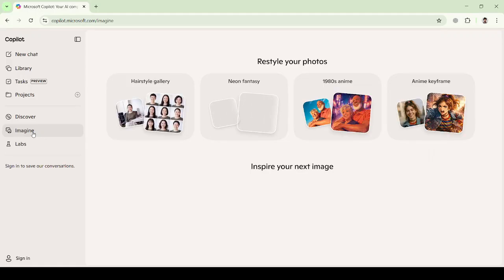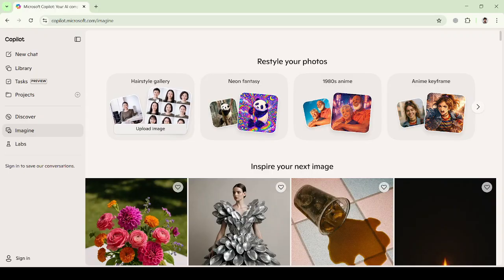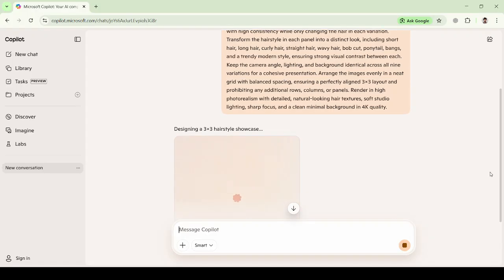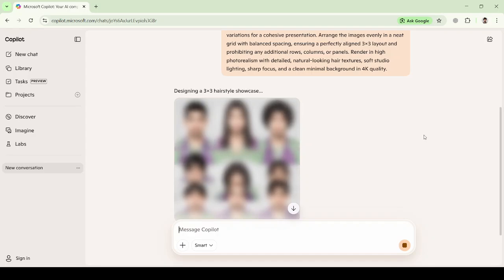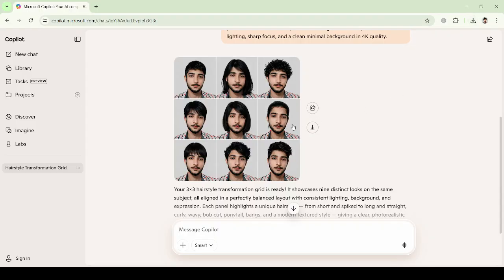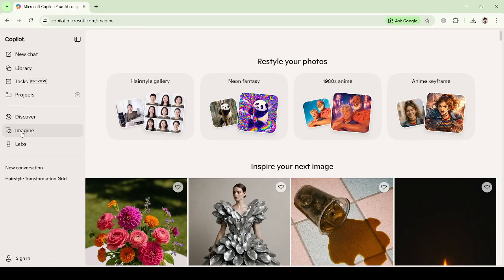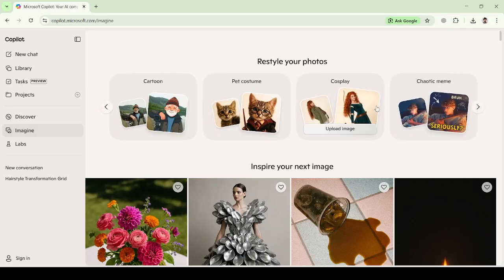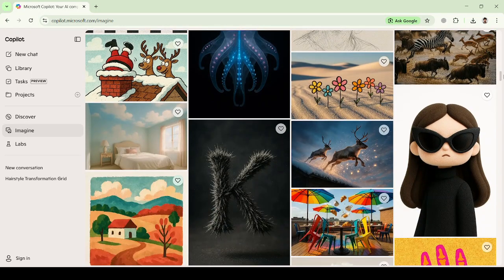AI Changes Your Hairstyle Instantly 😱 No Prompt Needed! | Microsoft Copilot | Rashid Tech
In this video, I show you how to use Microsoft Copilot to instantly change your hairstyle using AI with no prompts and no editing skills required!

Just upload your photo, and the AI automatically generates multiple hairstyle variations in seconds 😱🔥

You’ll see step-by-step how to:
• Use Hairstyle Gallery
• Get instant AI-generated results
• Try different styles like anime, neon, cartoon, and more

This tool is perfect if you want to test new looks before going to the salon or create creative content for social media.

👉 No prompt needed
👉 No editing skills required
👉 100% AI automatic results

🐦 X (Twitter): @RashidTechHub